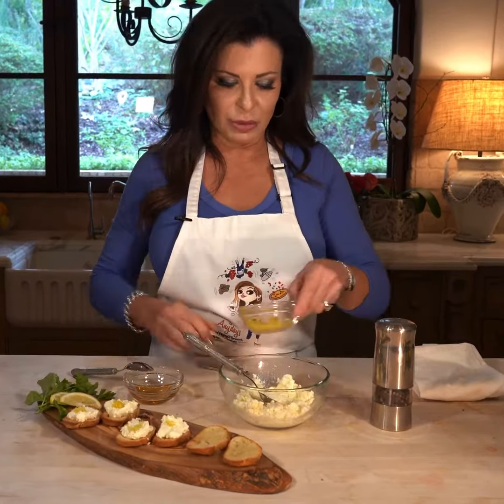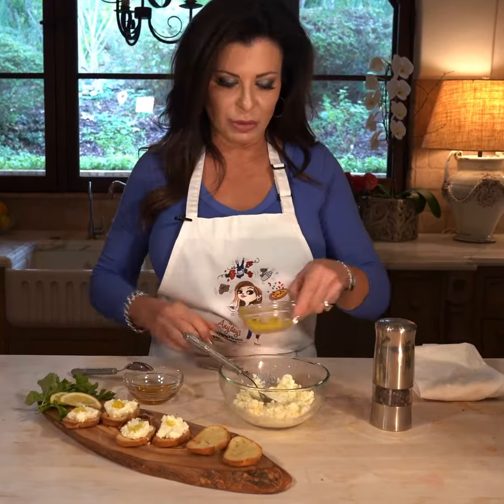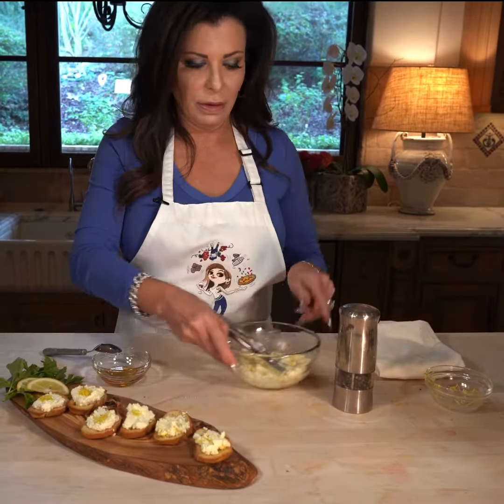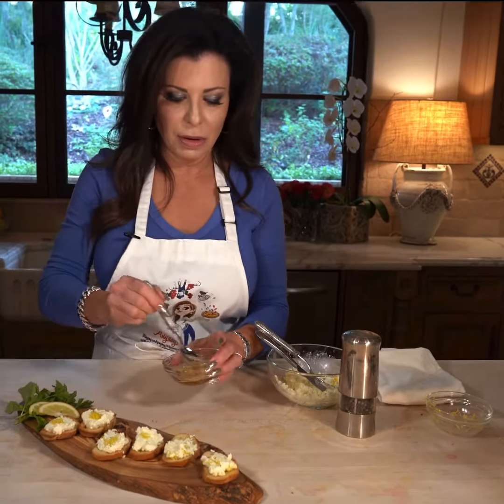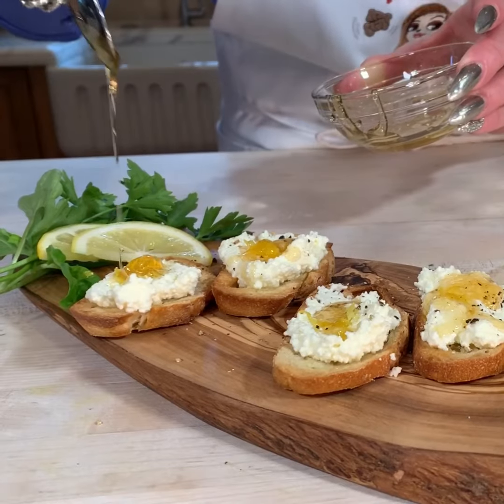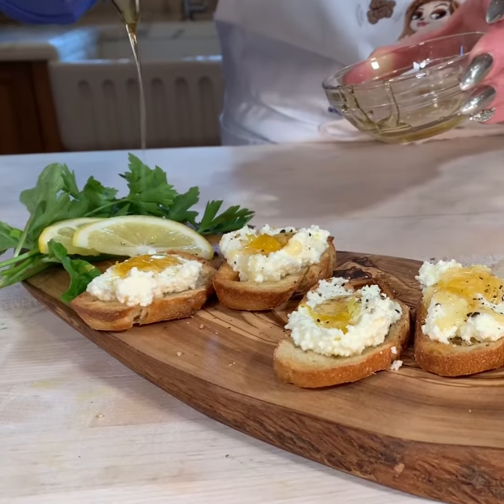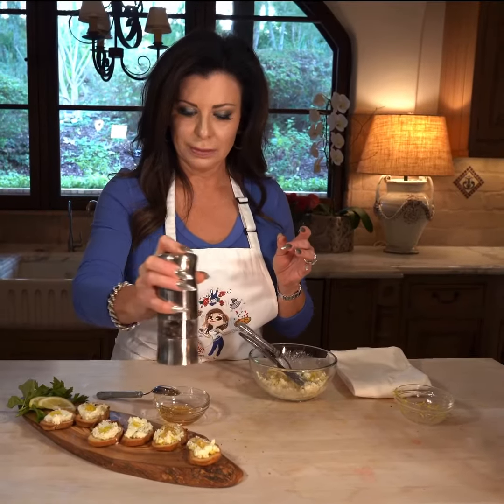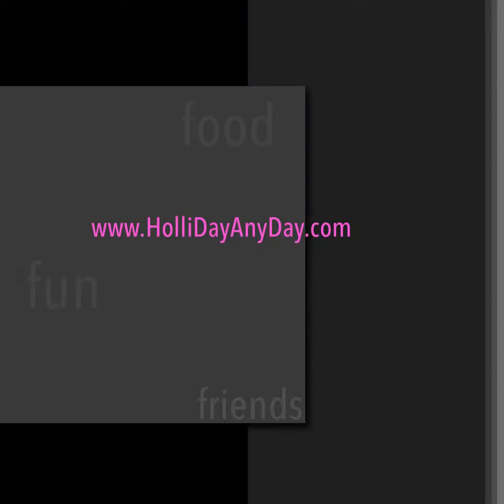HolliDay AnyDay: Tipsy Tuesday - How to Make Honey Ricotta Crostini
Honey Ricotta Crostini
serves 6

Crostini are a very easy last minute appetizer and fairly easy to create out of items you probably
already have in your pantry! You can use ricotta, cream cheese, goat cheese or a combination
of any two. Be creative on toppings or just keep it simple like I do here.
French baguette, cut on the diagonal into twelve 1/4 “ thick slices

olive oil
salt/pepper
1 cup ricotta cheese
1 tablespoon lemon zest
1/4 cup honey (loosen with a little water if necessary)
salt/pepper

Make crostini:
Place baguette slices on a baking sheet, brush with olive oil and sprinkle with salt and pepper.
Bake for 10-15 minutes, turning toasts over after 7 minutes.

Combine ricotta and lemon zest. Add salt to taste.
Spread a tablespoon of cheese mixture on each toast, top with a drizzle of honey and a pinch of
cracked pepper.